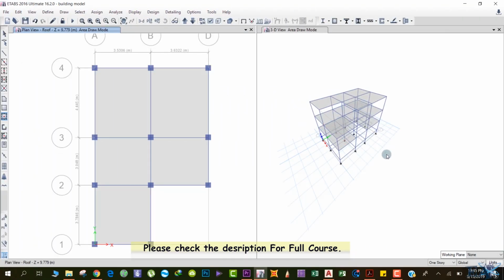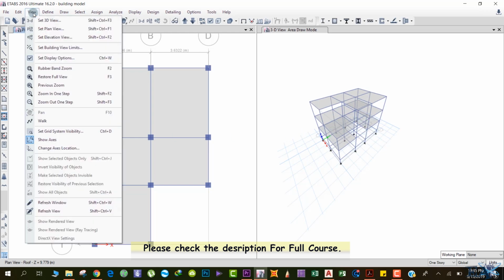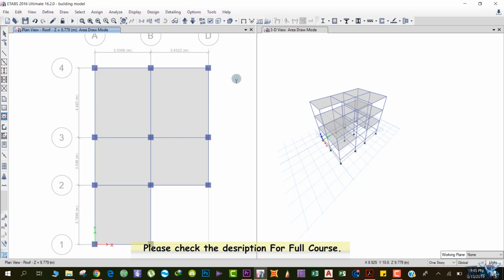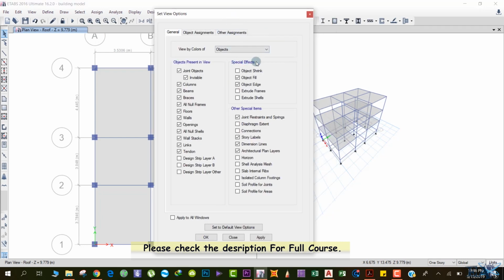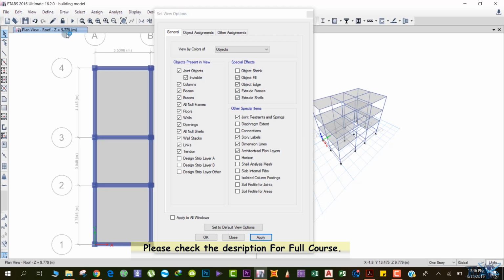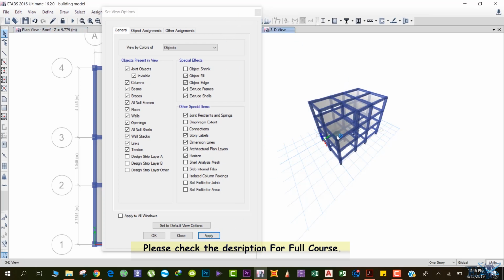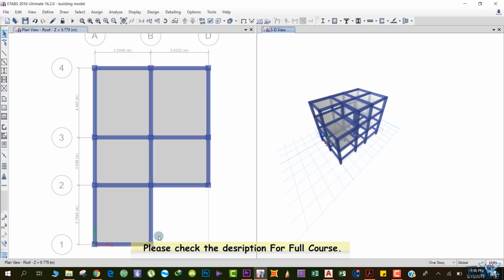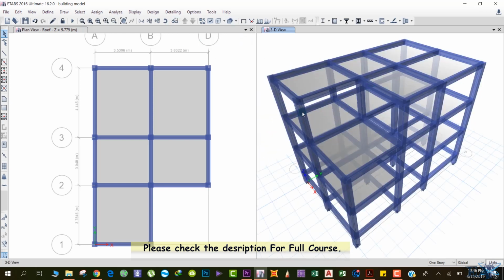ETABS Tutorial For Beginners [Chapter 11]: Extrude The Model in ETABS